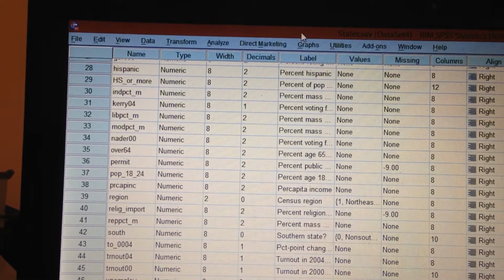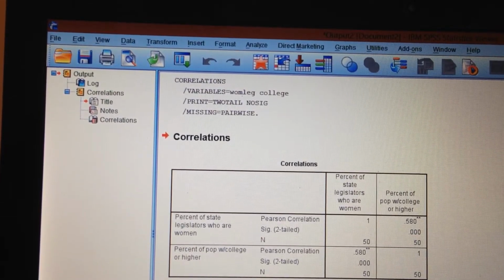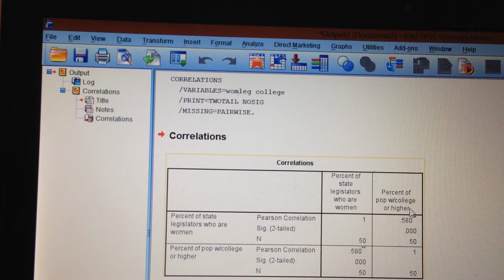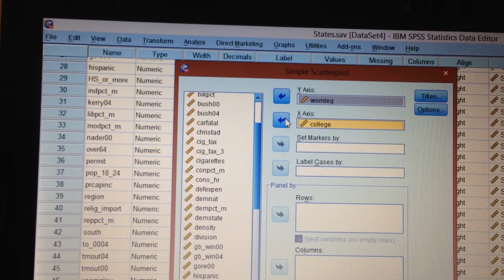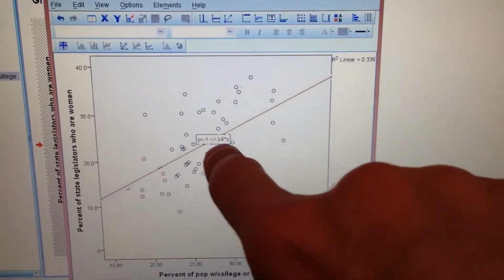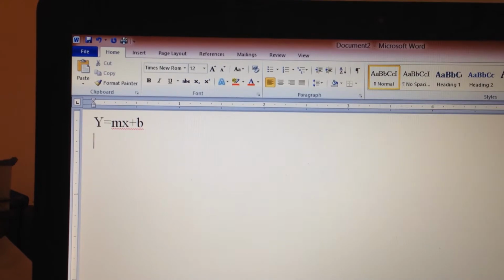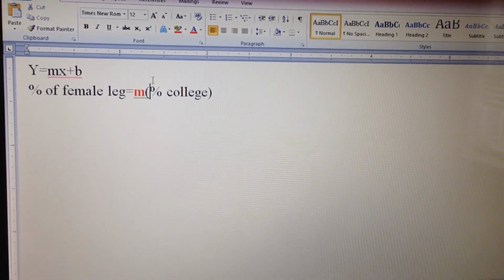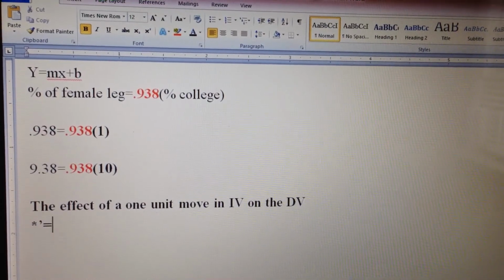Pol 320/Soc 320 Shelly 4/16/15 Lecture PART 1!!